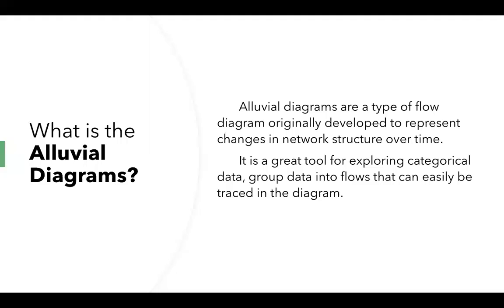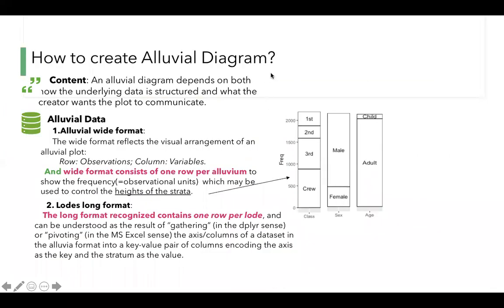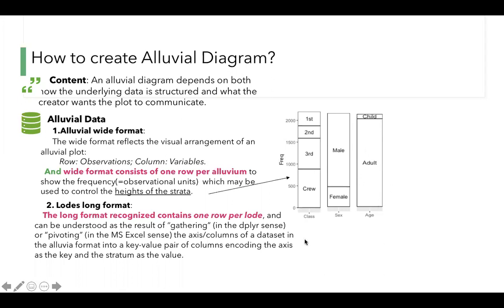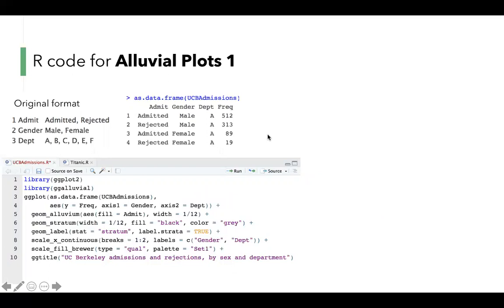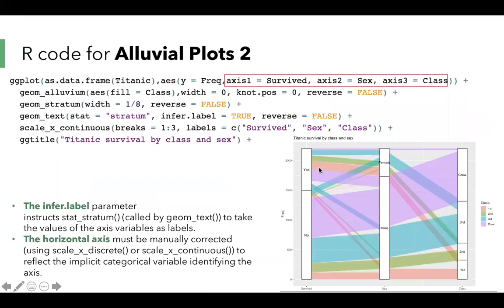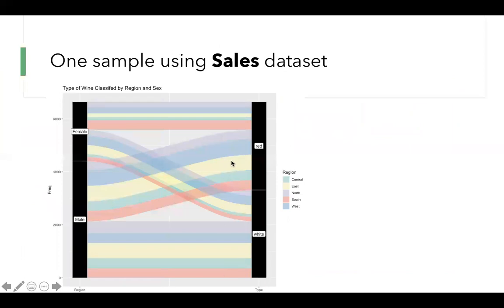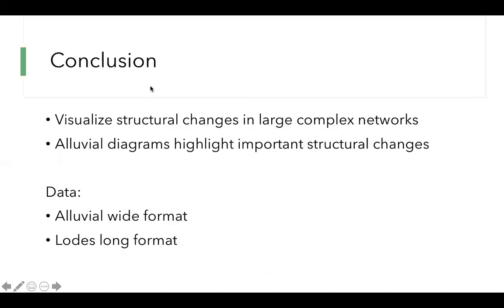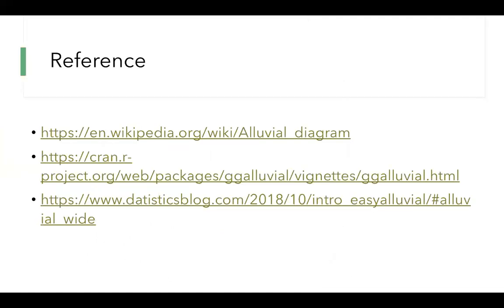Alluvial Diagrams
Caution:  the knowledge from this video is not professional enough.